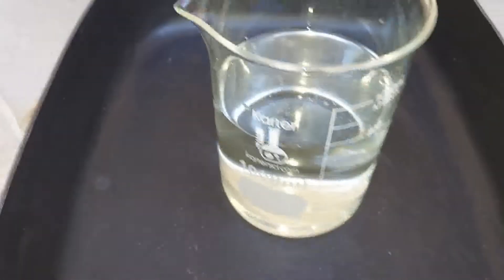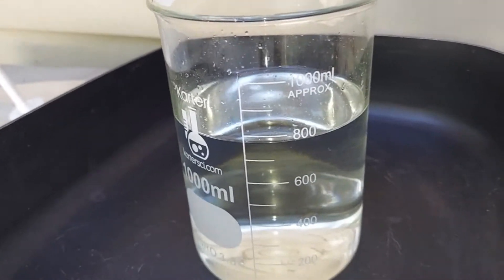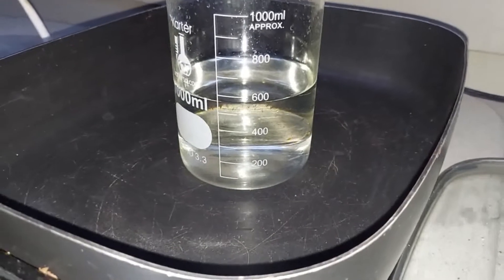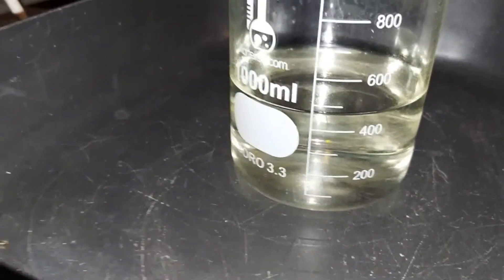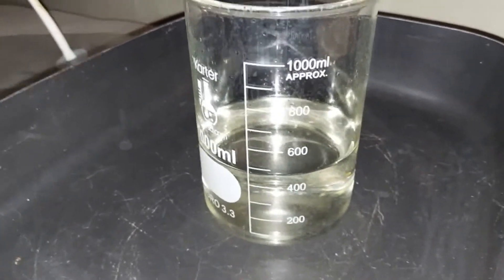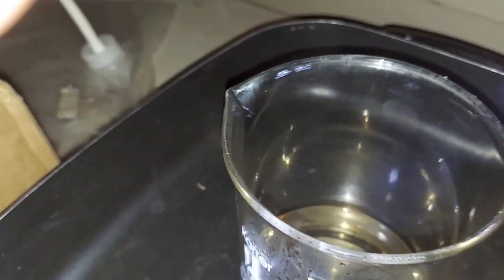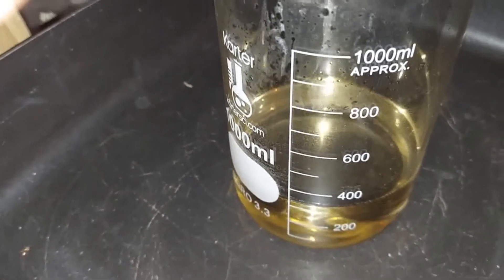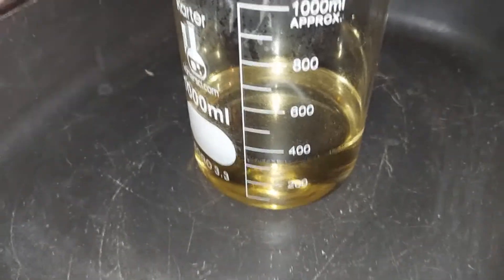Concentrating Battery/Sulfuric Acid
The simplest way to take car battery acid, available in any auto parts store, and concentrating it.  For use in other chemistry experiments.  Be careful as even dilute sulfuric acid will eat through most any clothing.  Wash your hands often.